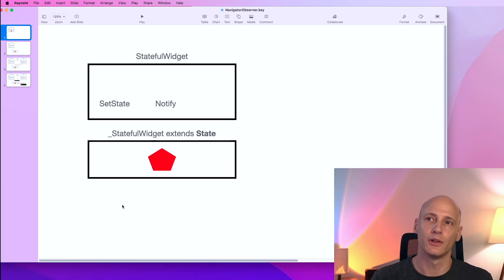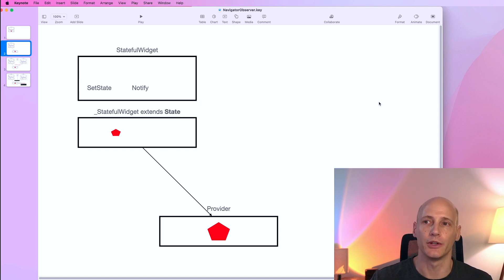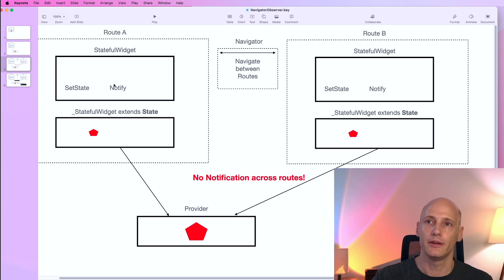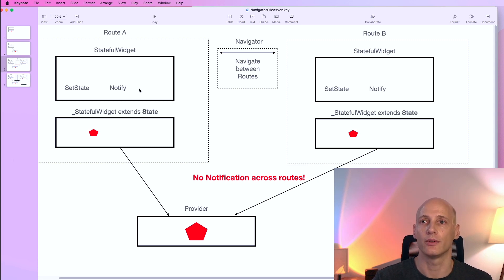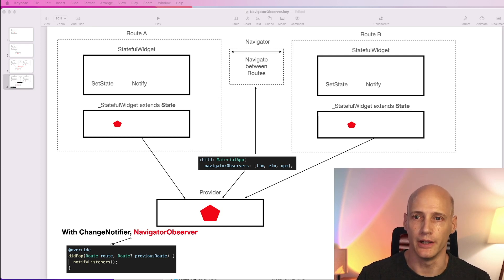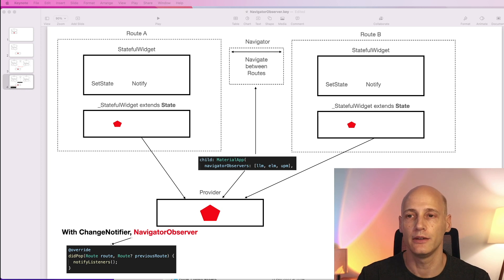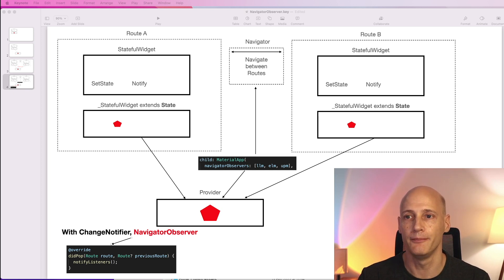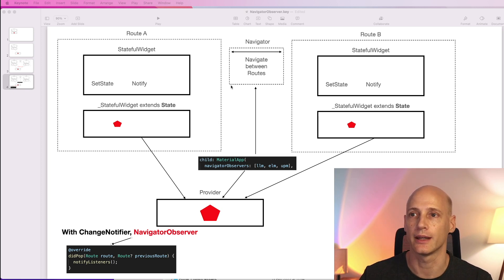Flutter Tutorial: Notifications on state changes in your Flutter app using the NavigatorObserver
Use flutter to build applications for mobile devices across platforms like iOS and Android. The Navigator pushes and pops routes - application pages - onto a stack until the user wants to go back to them. While on the stack, the pages don't get notifications on relevant state changes. NavigatorObserver can be used to trigger notifications when the page is taken from the stack to avoid showing outdated information.